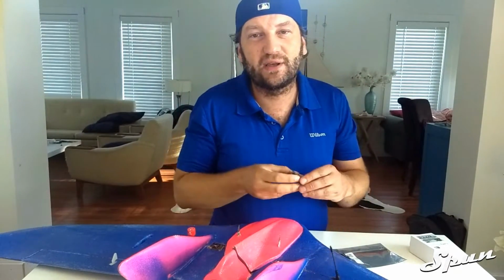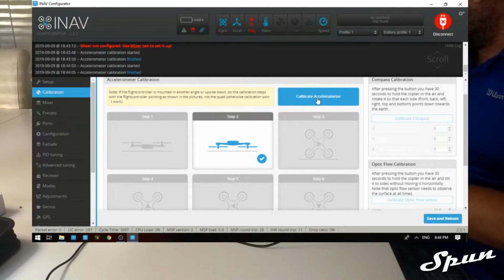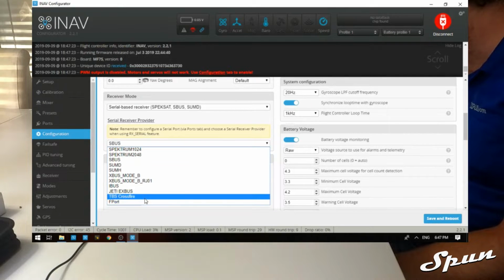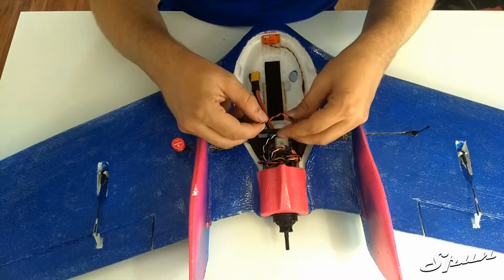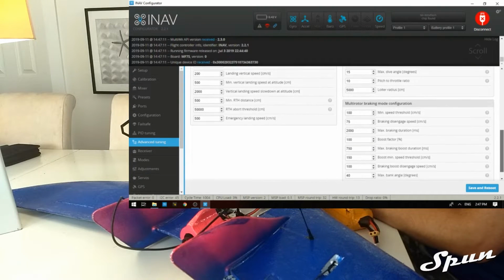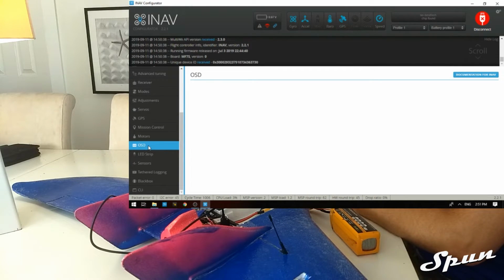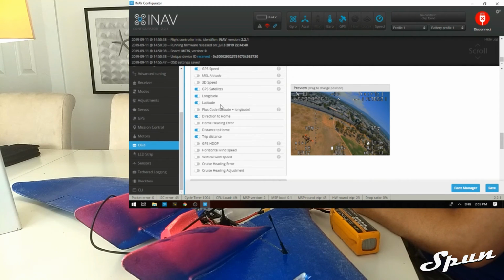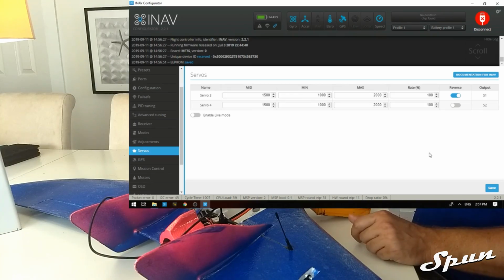Matek F722-Wing(INAV) on 6S - Part 1- Installation and Setup (C1 Chaser Wing)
This is Part 1 in a 2 part series of the Matek F722-Wing 6S C1 Chaser Build. In this video i will be going through the install, wiring and setup of the Matek F722-Wing Flight controller. The firmware being used is INAV i have installed the lasted stable release when making this video. Part 2 will be the maiden and tweaking in INAV to have the plane flying on rails.

Here are the links of the parts used:

Matek F722-Wing Flight Controller
C1 Chaser Wing Kit
Emax Digital Servos
Foxeer Antenna
Akk Ultimate VTX
Runcam Eagle 2 camera
the links to all the parts used-FOV-170-Degree-16943-Switchable-FPV-Camera-p-1209504.html?p=V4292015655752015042&custlinkid=598473
RacerStar RS80A v2 ESC